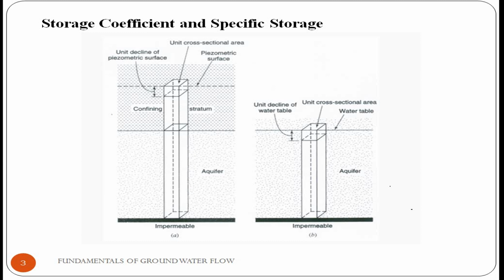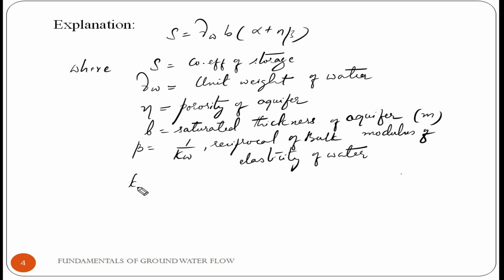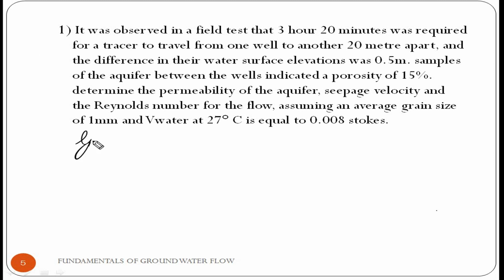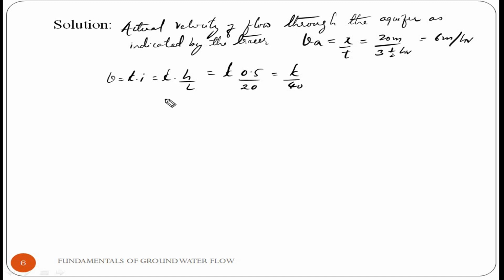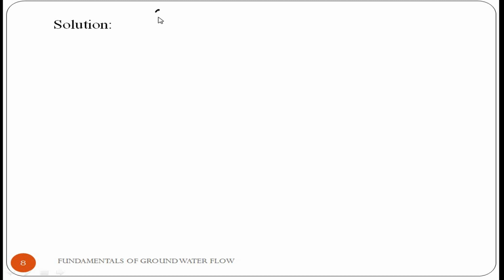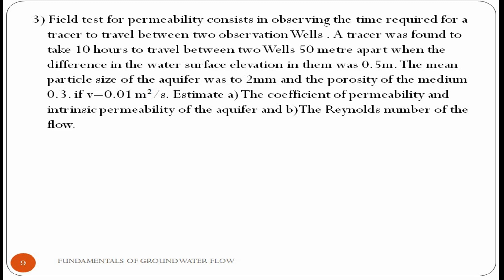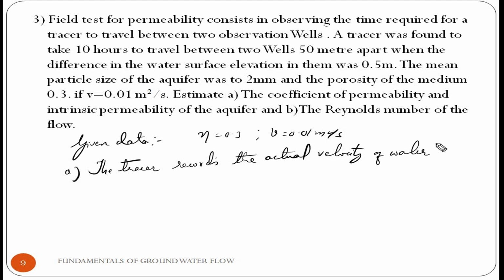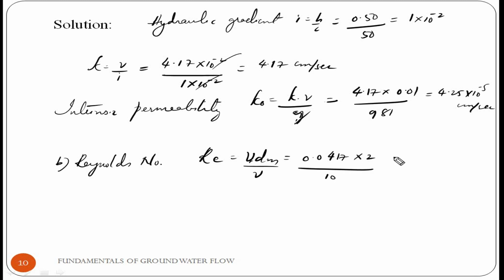CE 17CV742 M2 S7 Vi